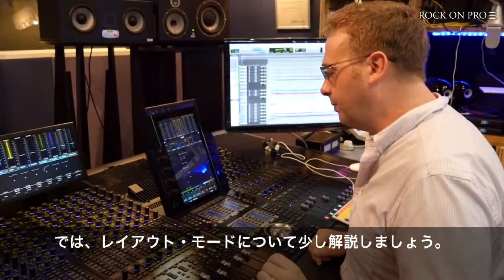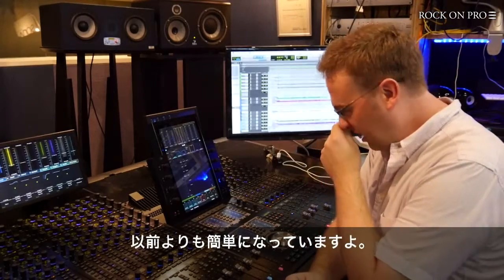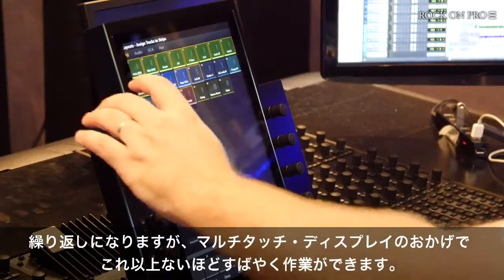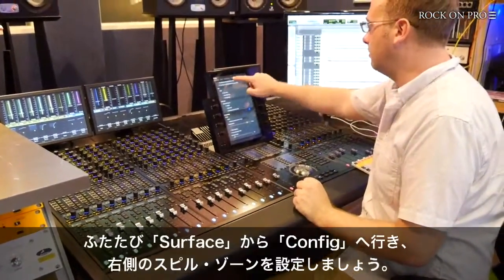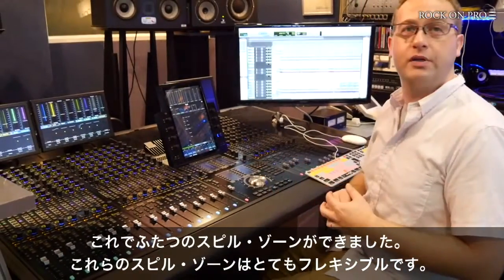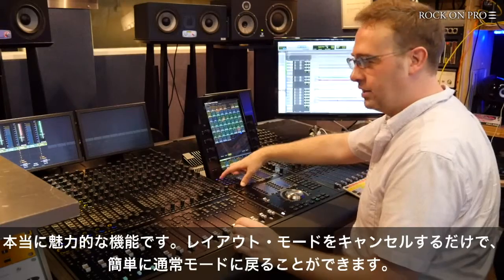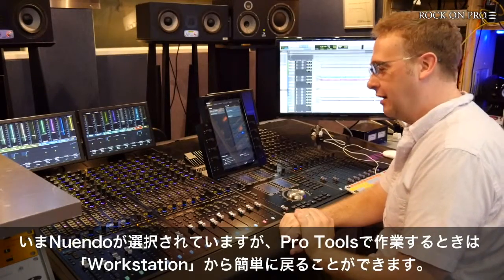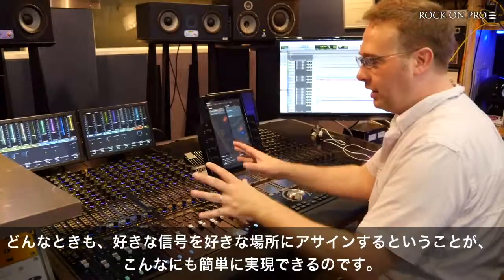S6v2 Layout&SpillZone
AVID S6 ver2解説動画Vol.3。S6の強力な機能であるLayoutとSpill Zoneを紹介します。system 5、ICONそれぞれからの血統を受け継いで進化したこの機能は、他コンソールでは真似のできない柔軟なオペレートを実現します。